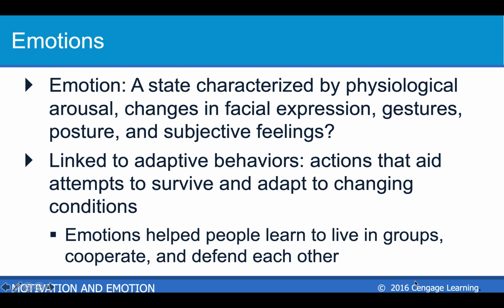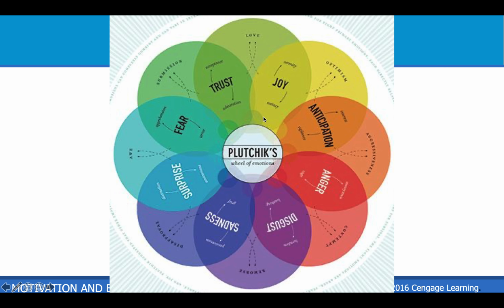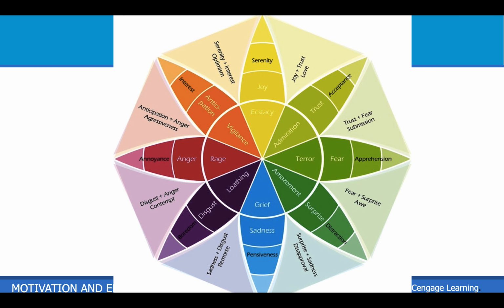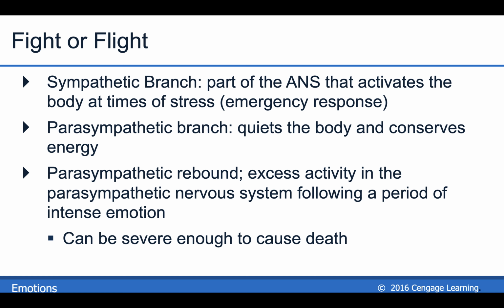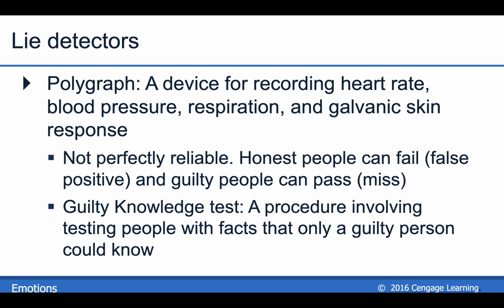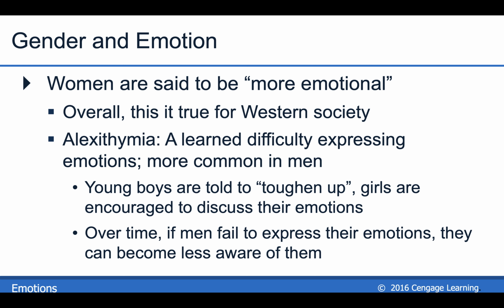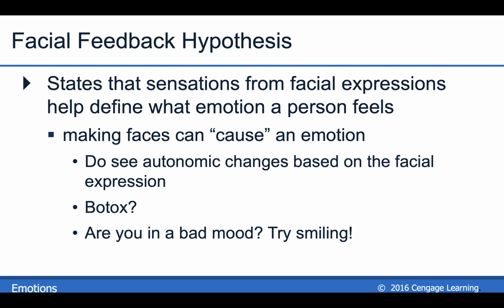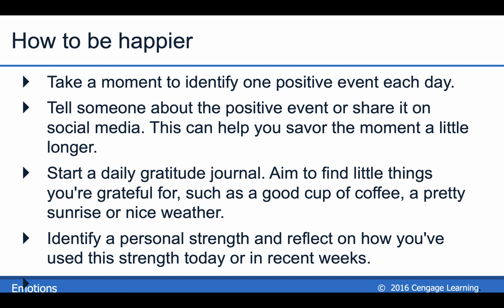Chapter 10 Part 3 - Emotions